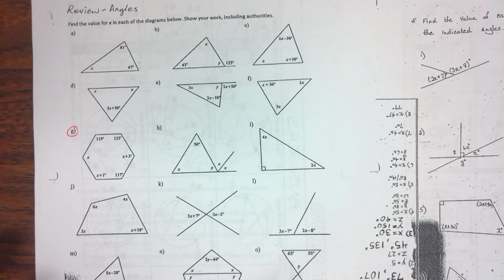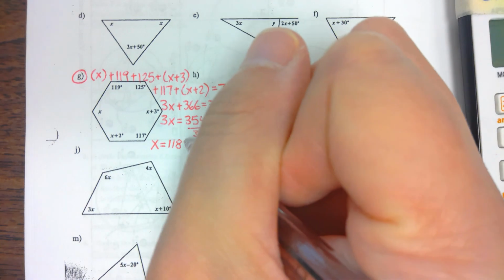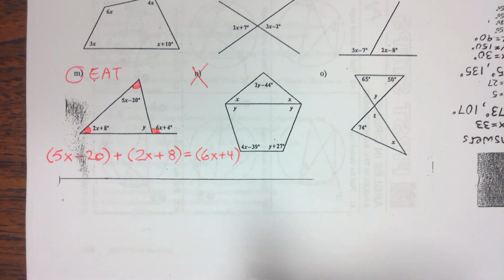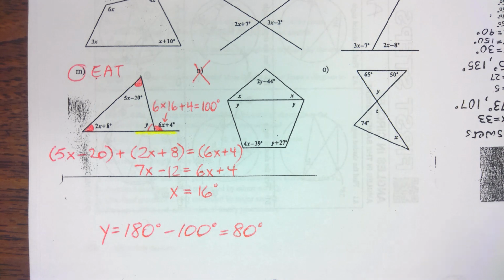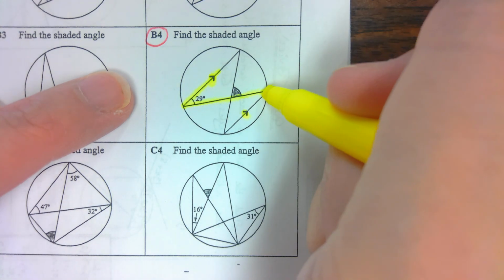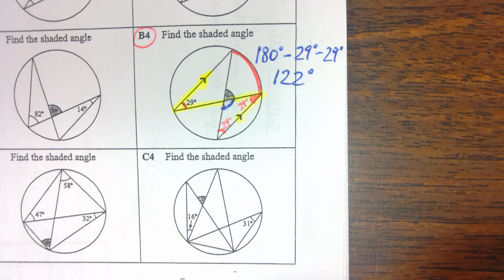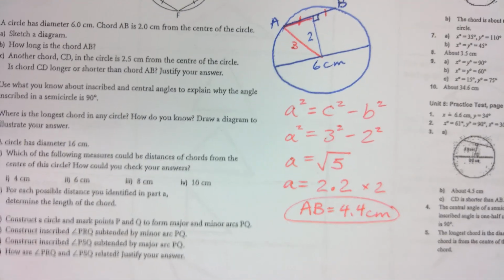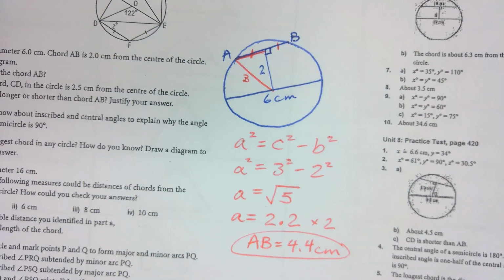MTH1W - Angles Review